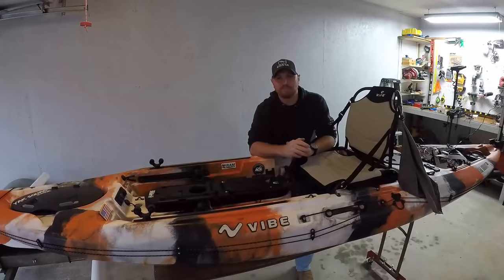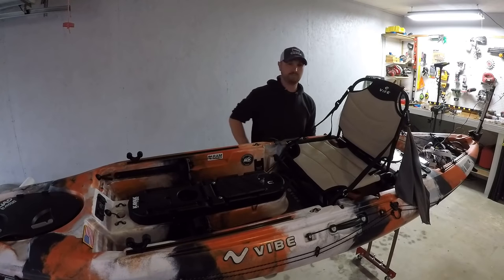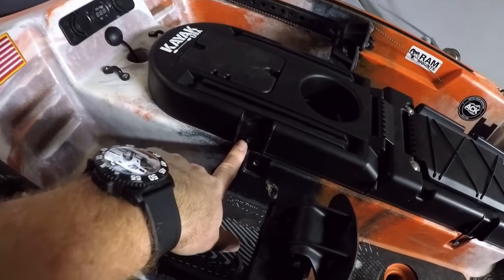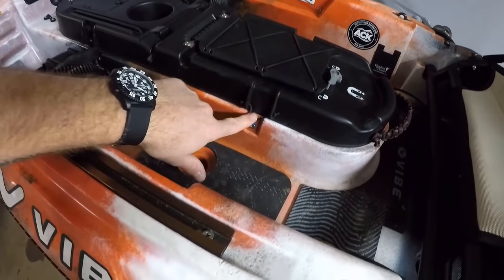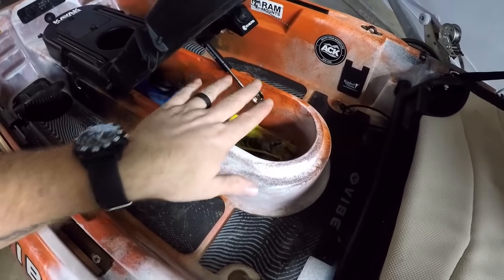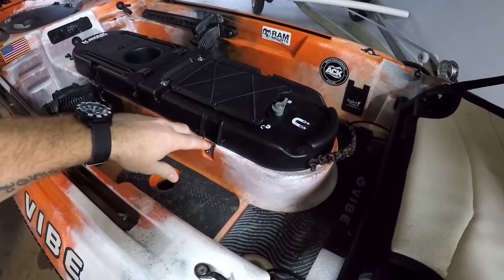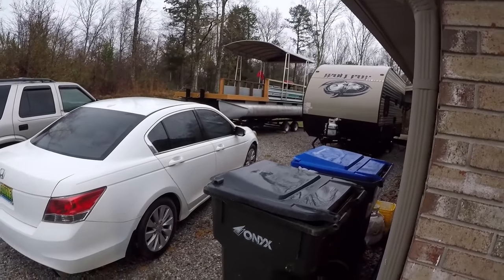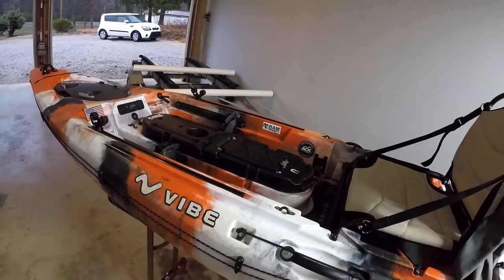The NEW Kayak Mod Pod 3 !! / Best kayak Mod for 2019